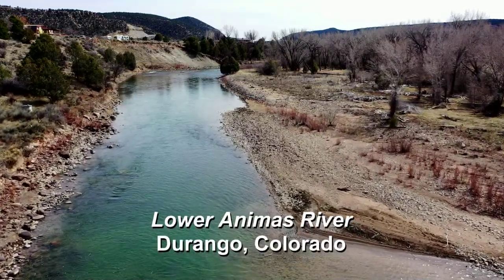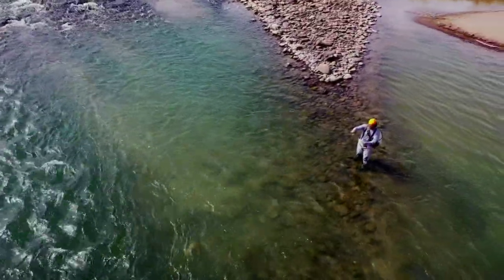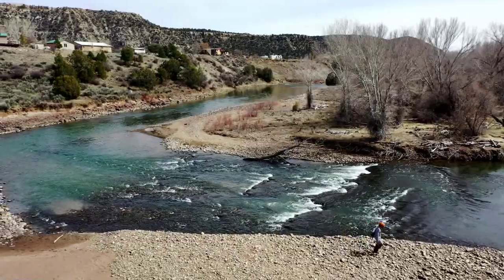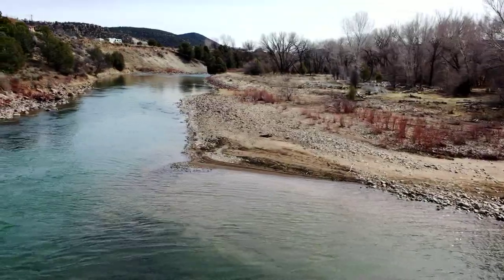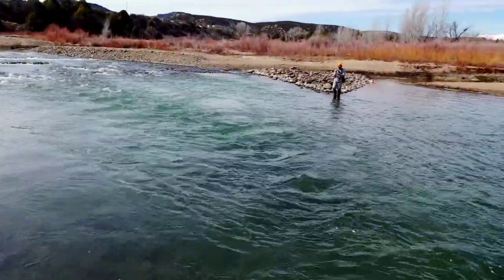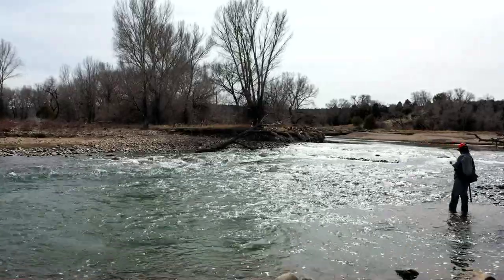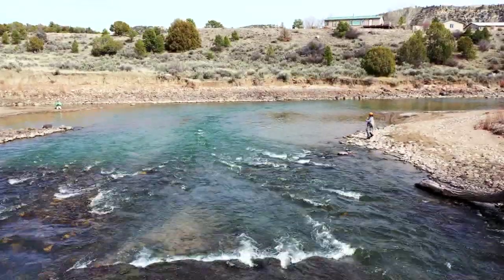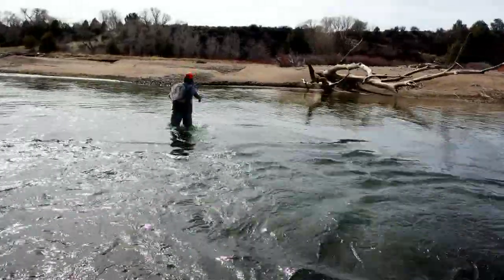Lower Animas Massive Hole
This is an amazing deep water hole on the lower Colorado Animas River. Holding massive brown and rainbows.